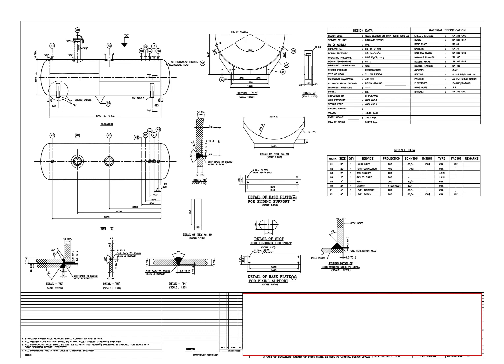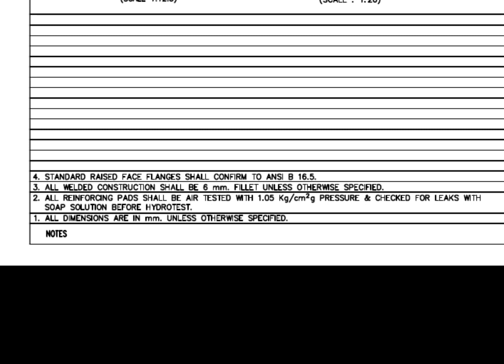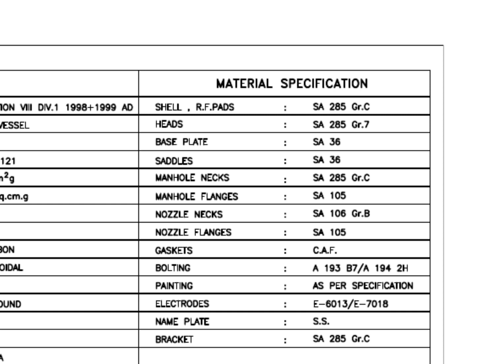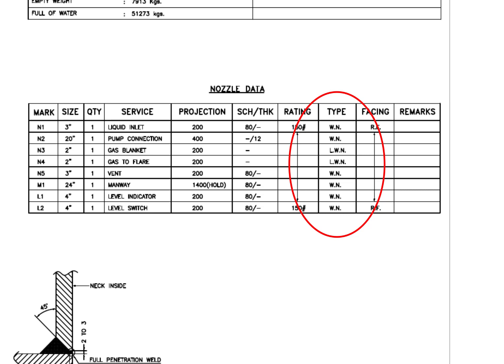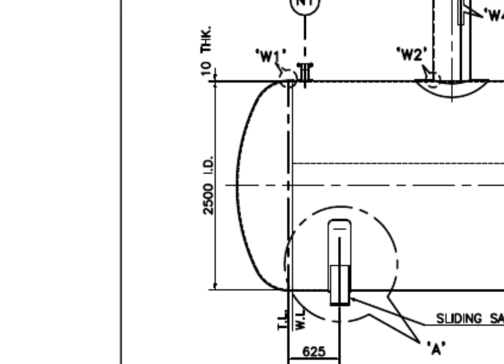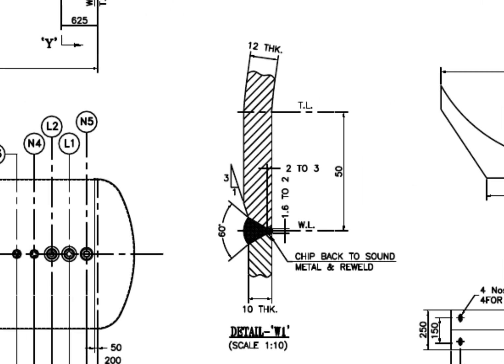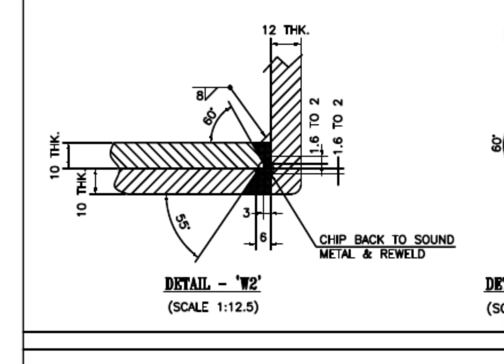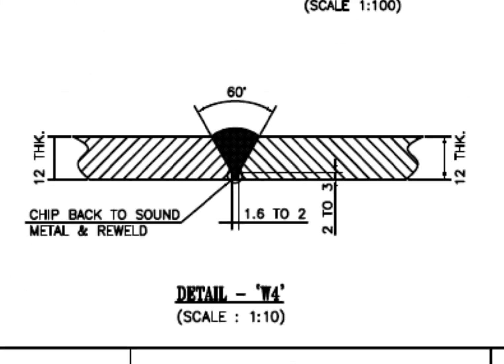How to read a pressure vessel drawing. tutorial For beginners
Pressure vessel tutorial. material specification, weld details, and other details discussed. for beginners.@technicalstudies. Donate
FOR PDF FILES
1 Elbow Radius Chart